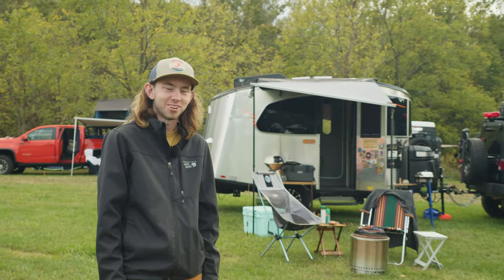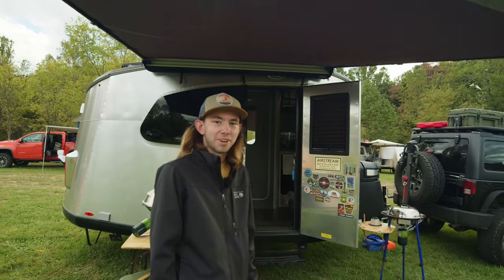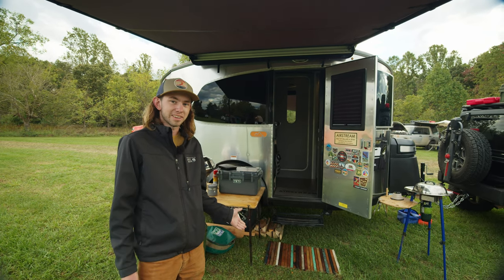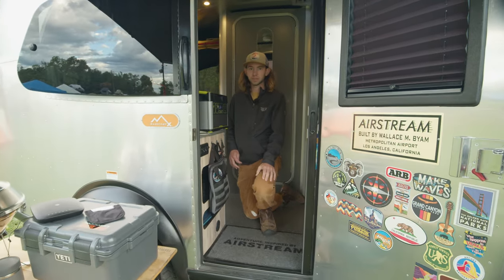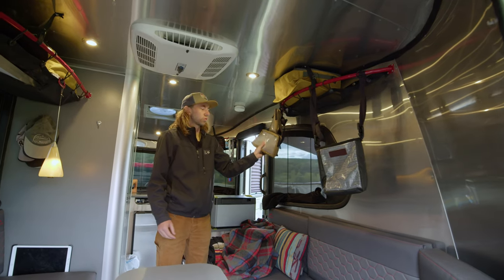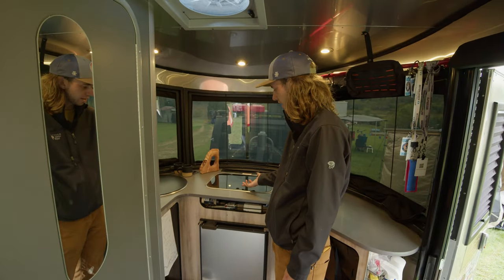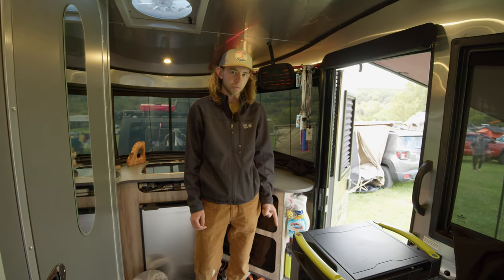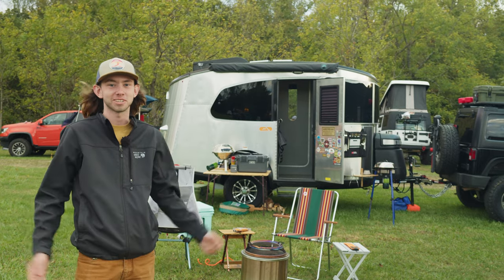Can I Overland in an Airstream? - Basecamp Walkaround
There's something undeniably cool about Air Stream trailers, but unfortunately, most of them are a bit unwieldy for getting too far off the beaten path. However, James Schaal has found a happy medium with his Air Stream Basecamp behind his JKU Jeep. Check out this video to see how he's outfitted his tiny home on wheels for off-road adventures. Follow James' AirStream adventures on YouTube